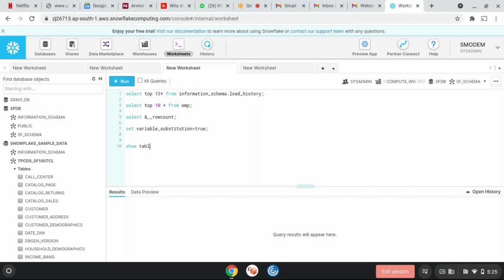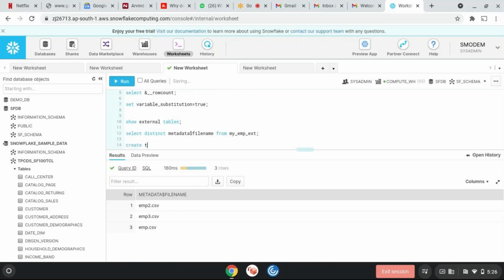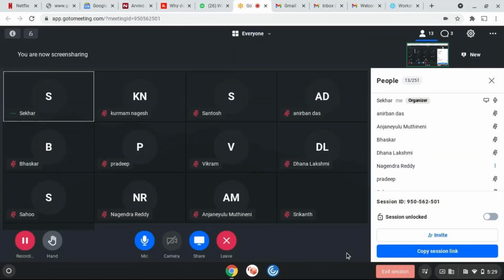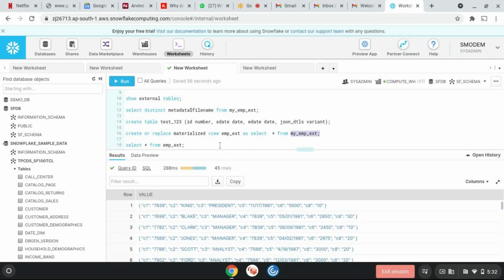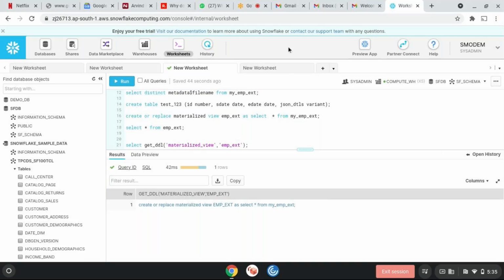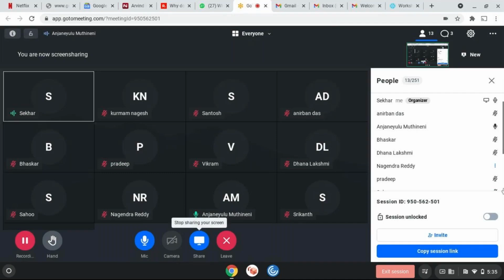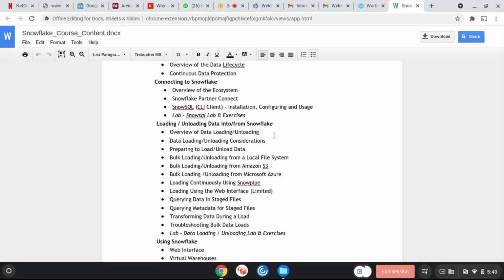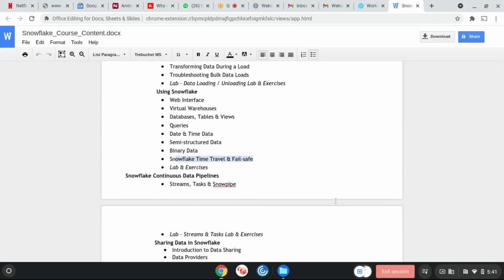Snowflake Session 17